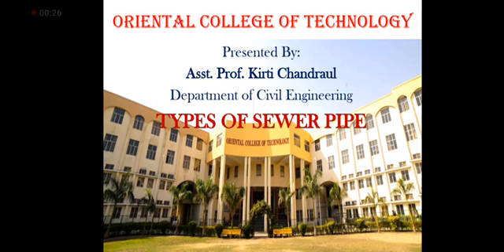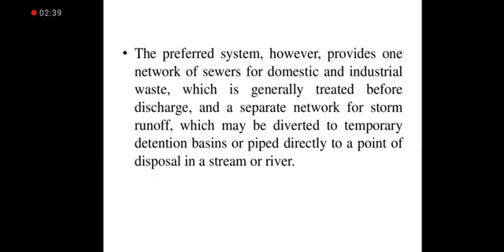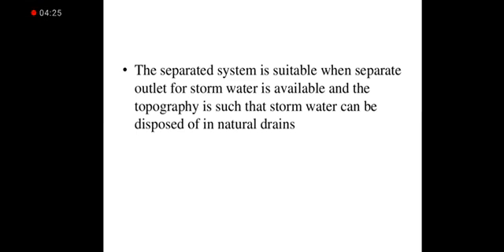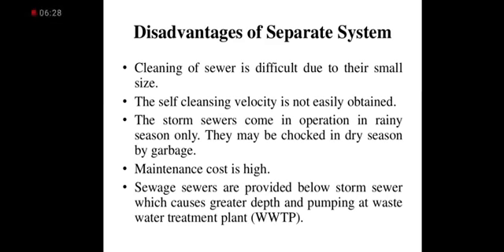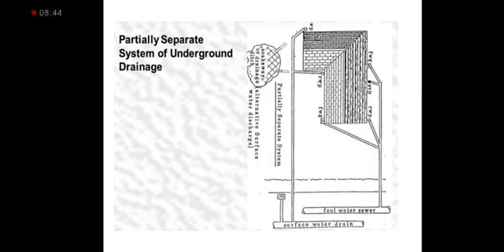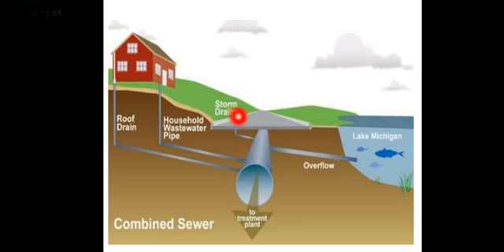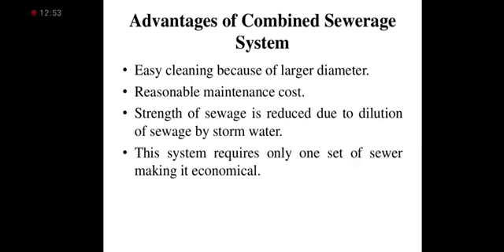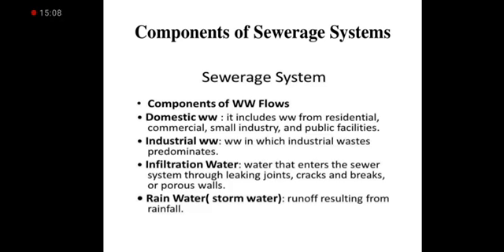Types of Sewer Pipe ,Prof.Kirti Chandraul Deptt.